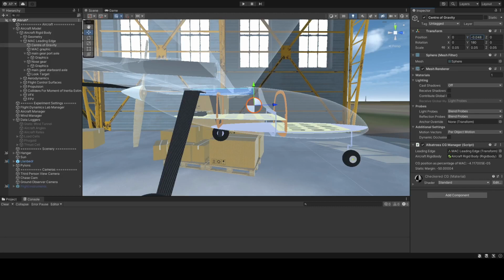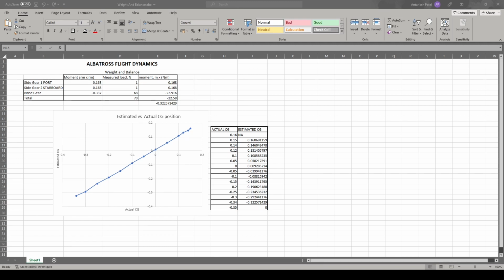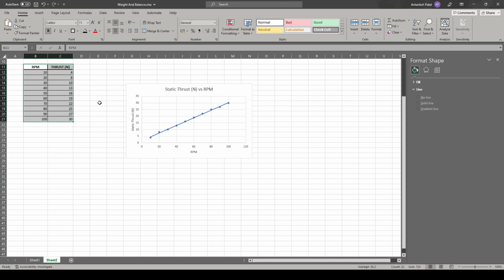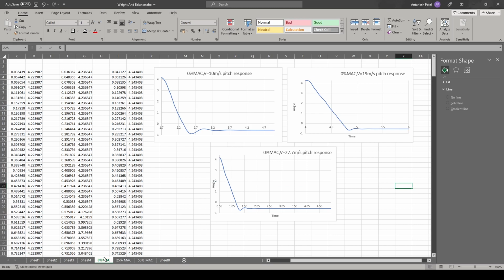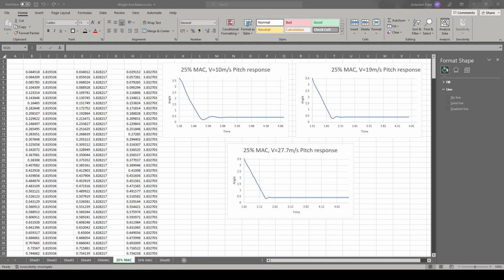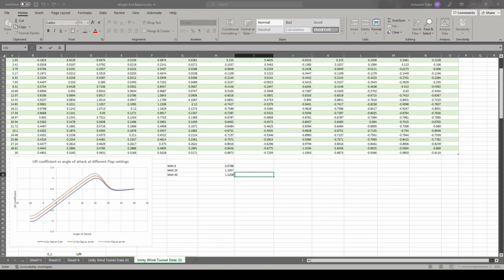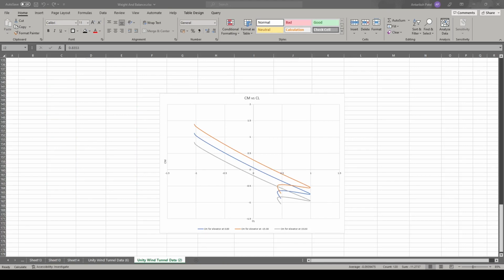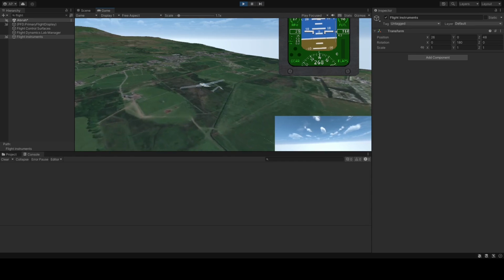Flight Dynamics Course Work 2023 MACE